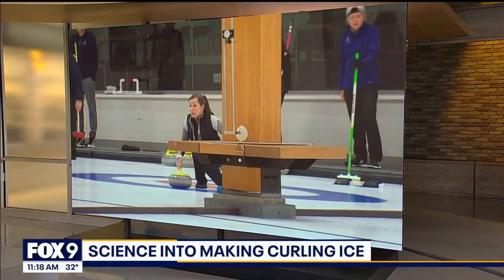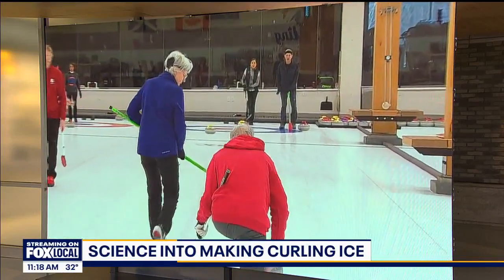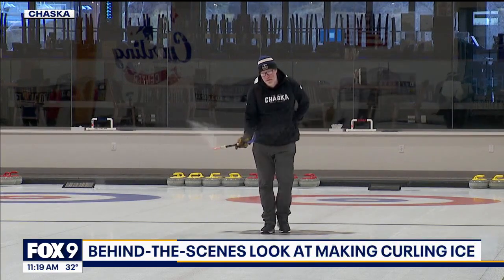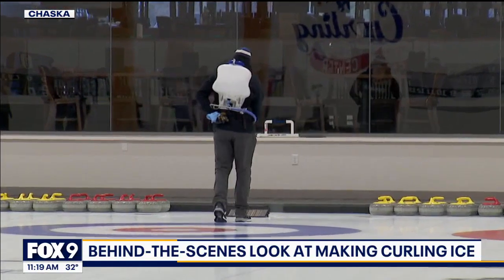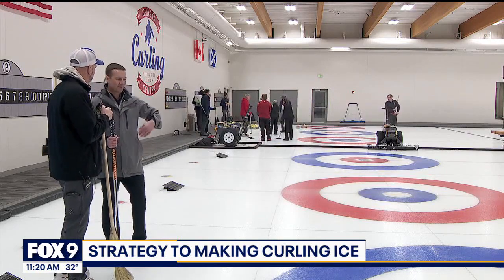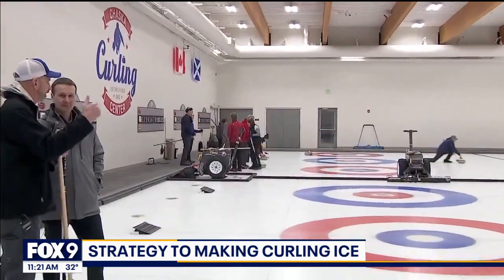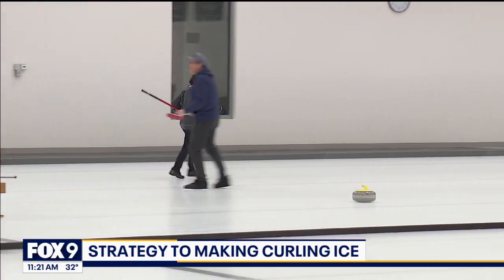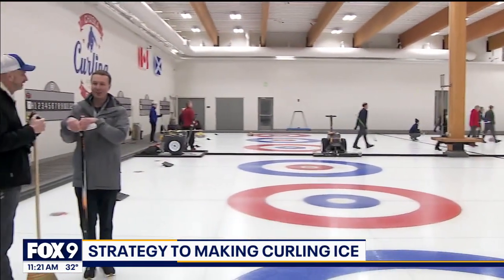The science behind making curling ice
Making ice for curling competitions is a scientific process that Chaska Curling Center takes seriously. FOX 9 Jared Piepenburg has the full report.